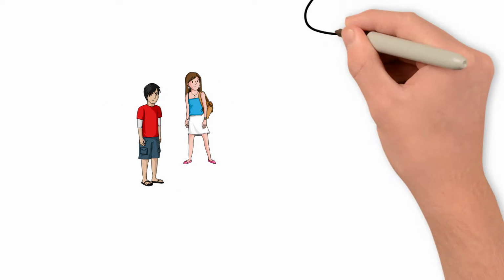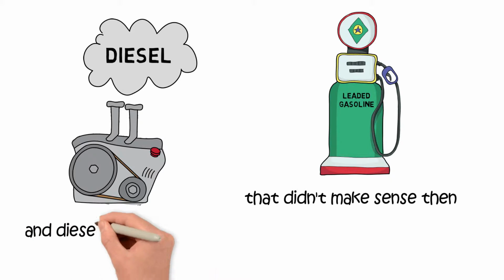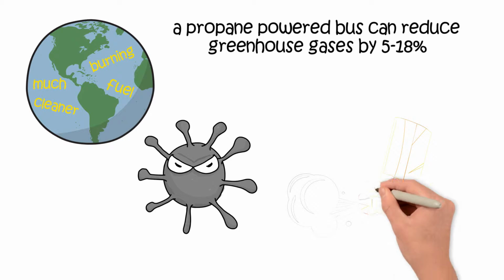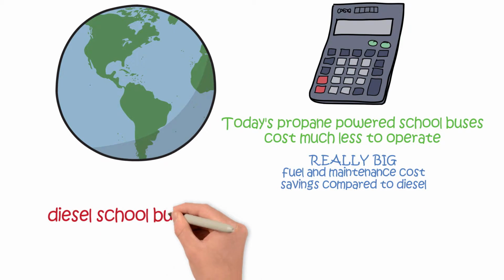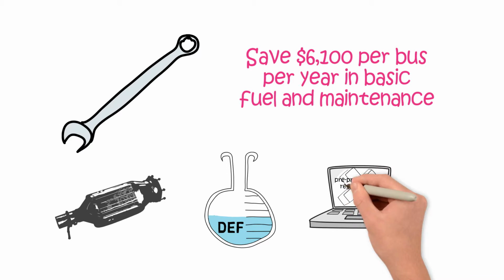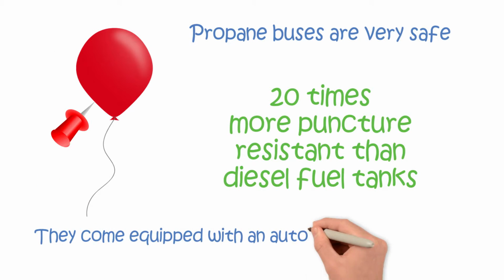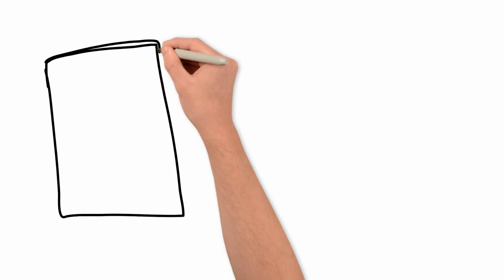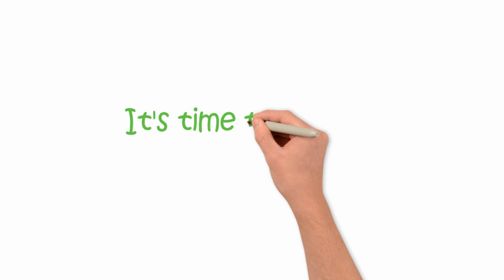Clean Green Florida Propane Buses